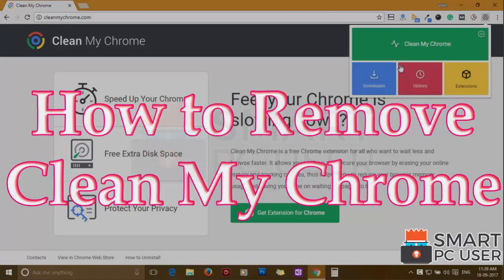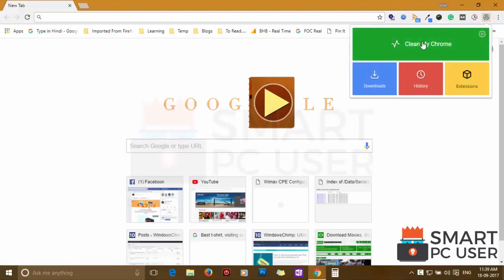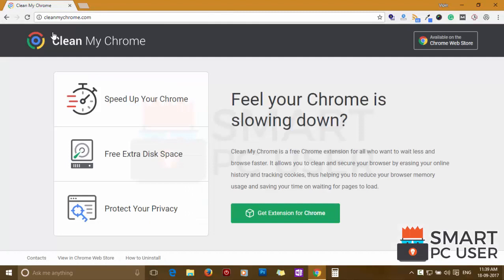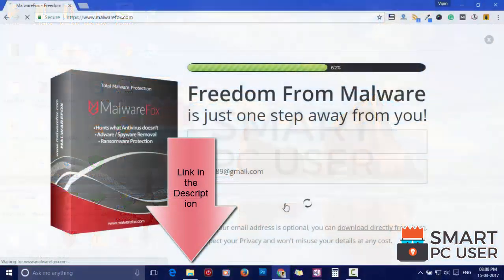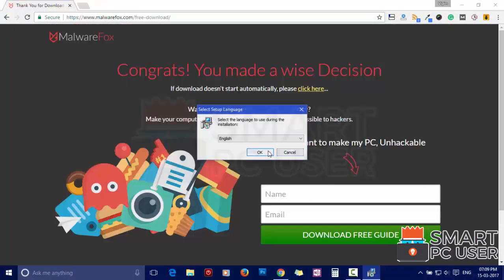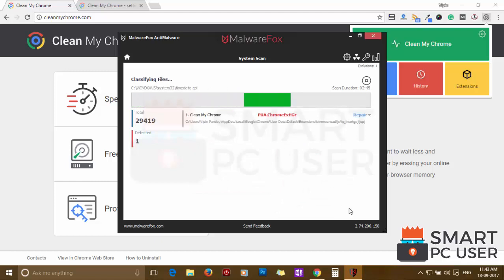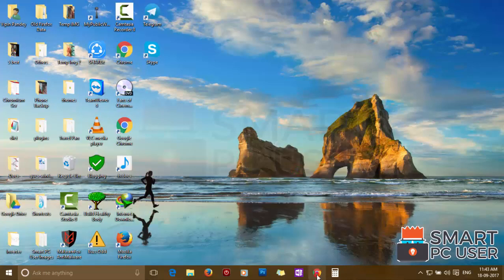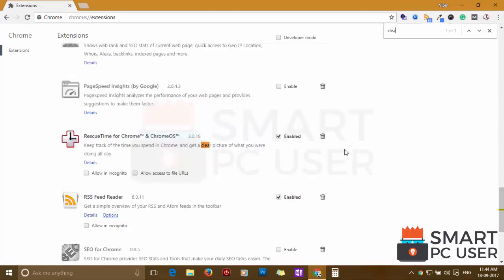How to Remove Clean My Chrome Extension from Google Chrome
Clean My Chrome extension hijacks your browsers and serves malicious ads. It is bundled with other software to enter in your PC. Once it gets to enter it does not let you remove it. It has full read permission which means it can spy on you what you do online. To remove Clean My Chrome extension from Google Chrome follow the instructions in the video.